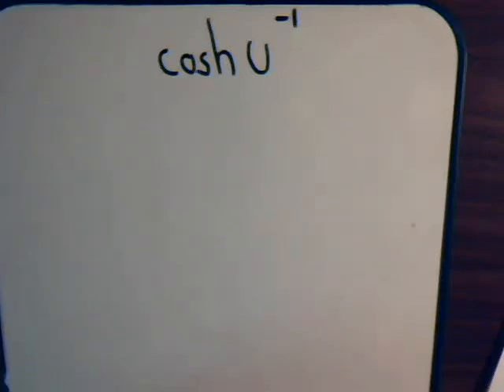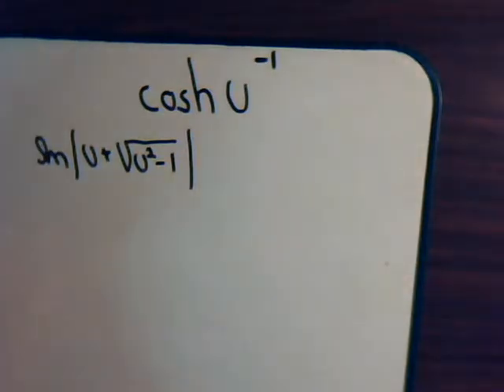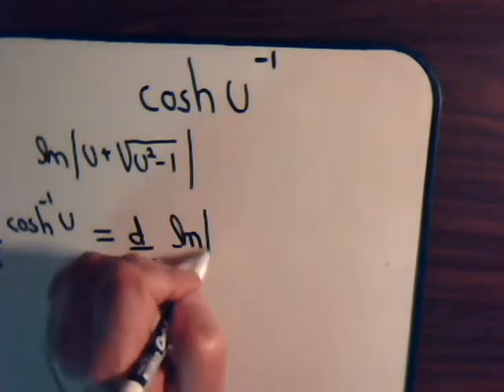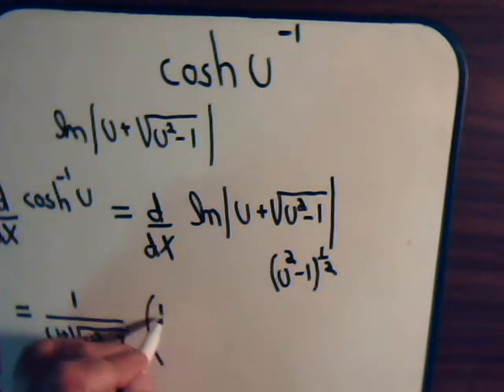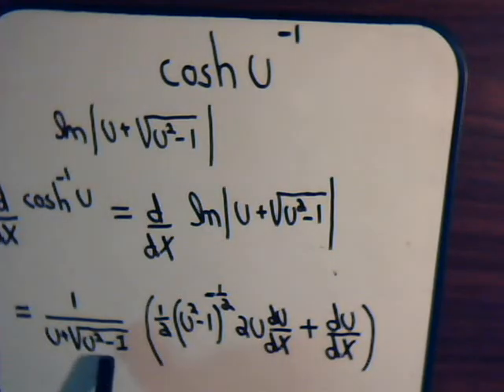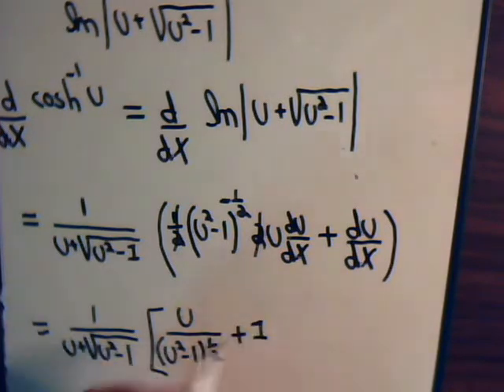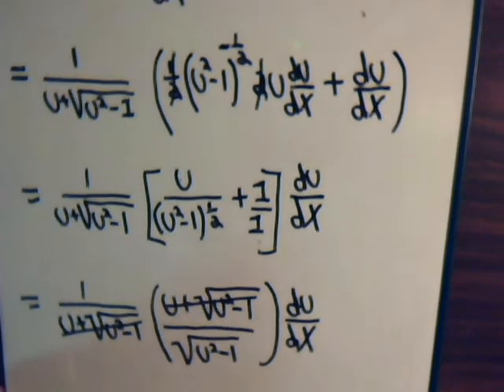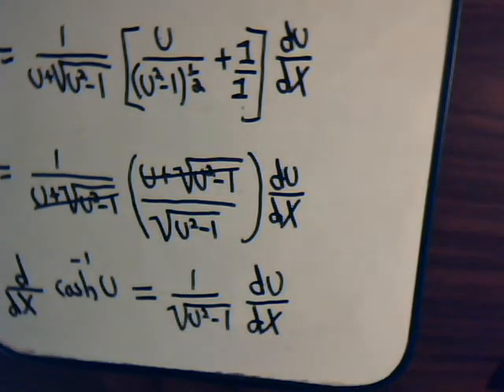Inverse Hyperbolic Functions - Derivatives Example 2 (Inverse Hyperbolic Cosine Function)